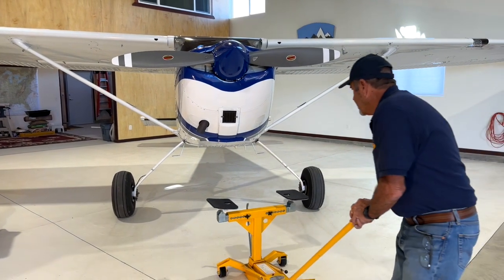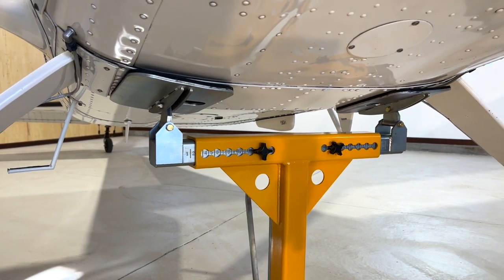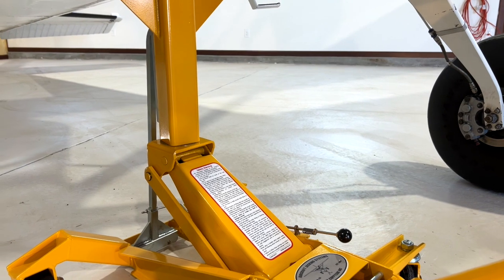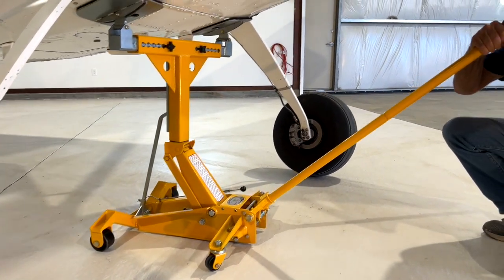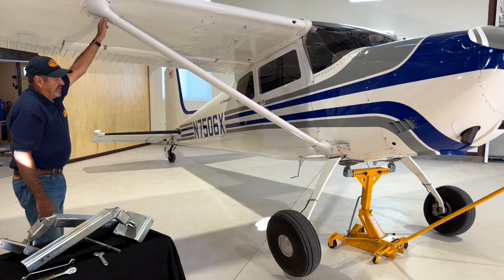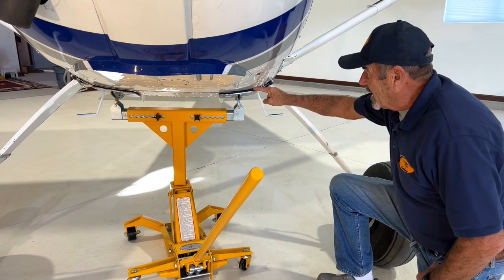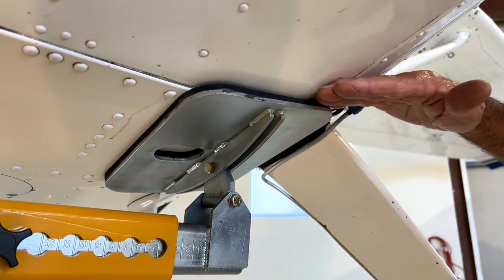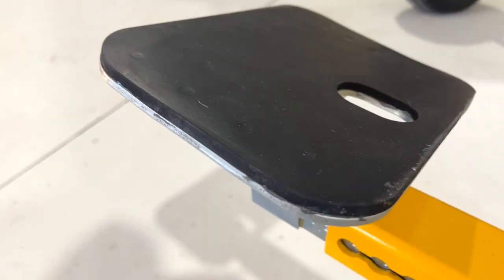How to Jack a Cessna - Aircraft Jacking Solutions - Belly Pad System in Detail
How to easily, quickly, and safely jack a Cessna with the Aircraft Jacking Solutions Belly Pad System.

 This simple, safe, and efficient design allows for quick servicing or repair of aircraft wheel assemblies and main gear security.

The cushioned Belly Pad lifting option allows aircraft to be lifted from below the gearbox bulkheads.  Lifting the aircraft from below allows the mechanic to inspect the security of the upper gear at the gearbox and to investigate any play or movement.

The jack is ideal for the following activities:

   - Replace tires
    -Upgrade tire size
    -Re-grease wheel bearings
    -Replace brake pads
    -Replace brake puck “O” rings
    -Easily transition from wheels to skies and vise versa.
    -Can easily place scales under main gear tires during aircraft weight & balance operations
    -Replace Cessna flat gear box castings
    -Replace Cessna round gear box bushings
    -Service nose gear wheels, struts on singles and twins
    -Servicing tail wheel assemblies
    -Well suited for STC upgrades including installation of Snider Speed Kit

Aircraft Compatibility List

    Cessna 120 TW
    Cessna 140 TW
    Cessna 150 NG
    Cessna 170 TW
    Cessna 172 NG
    Cessna 180 TW
    Cessna 182 NG
    Cessna 185 TW
    Cessna 206 NG
    Grumman Widgeon
    Republic Sea Bee
    Citabria
    Sling Aircraft
   Tecnam Aircraft

Interested in this product. for more information.